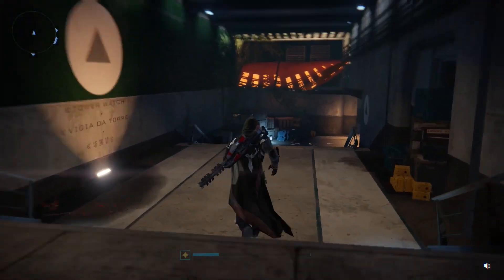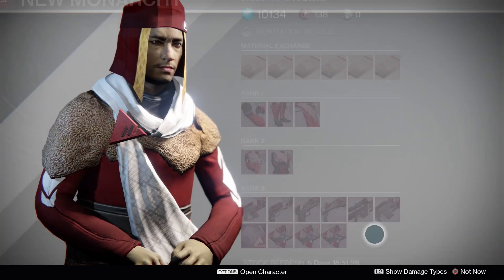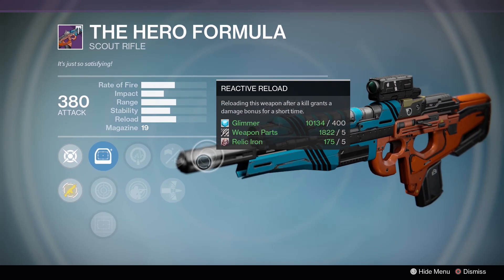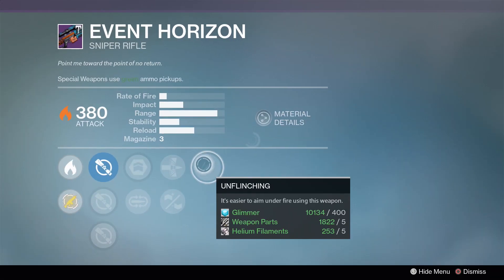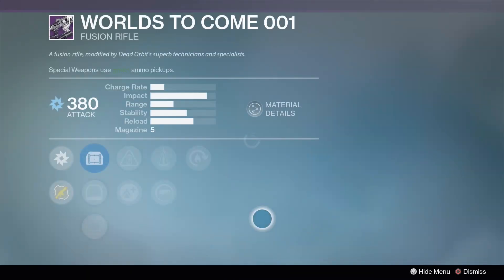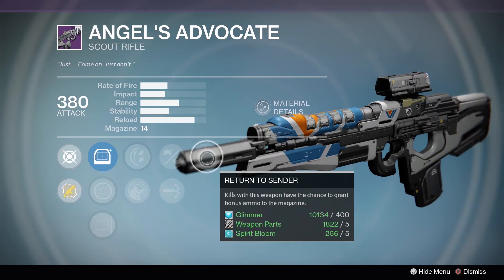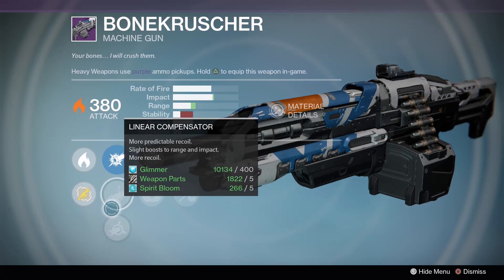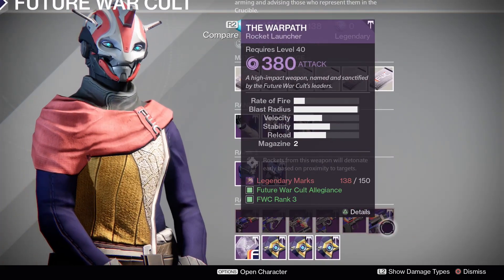Rise of Iron: All Tower Vendor Weapon Rolls (Week of April25 - May 1)